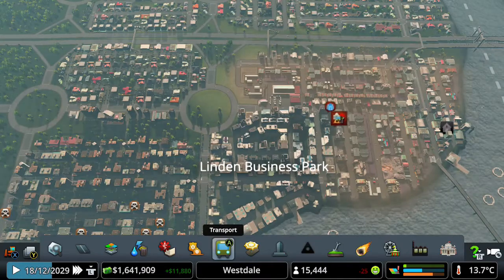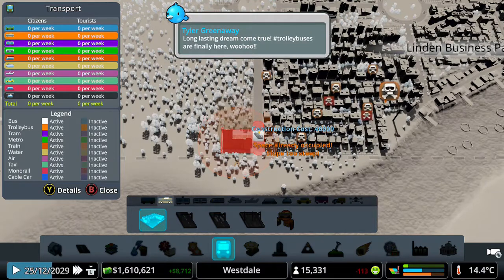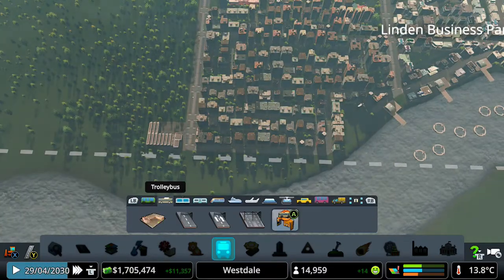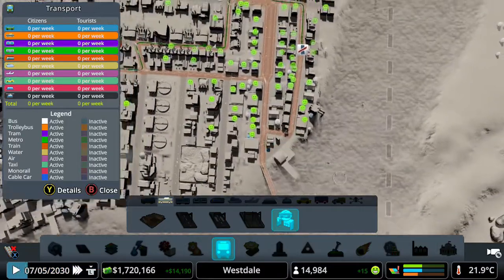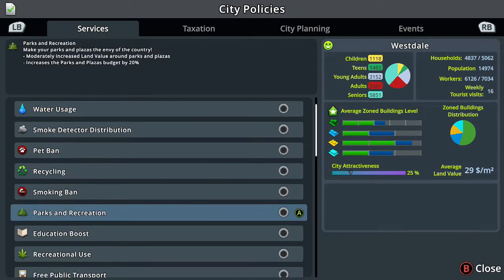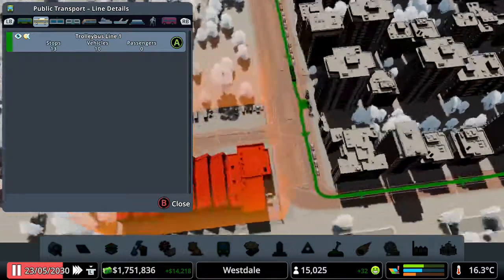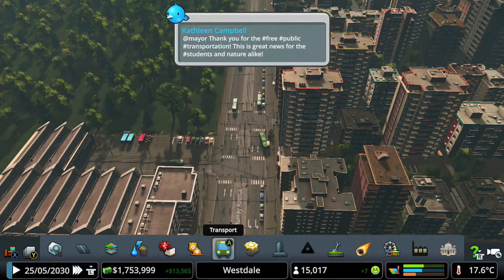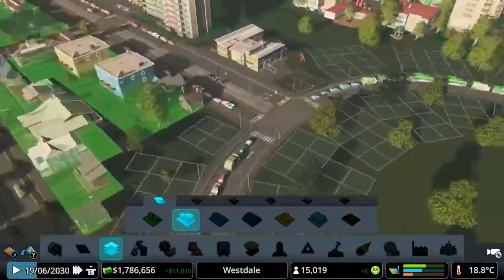Trollyface Achievement / Trophy Guide - Cities Skylines